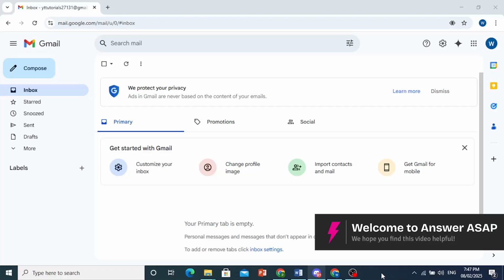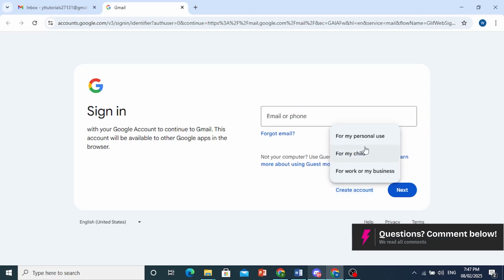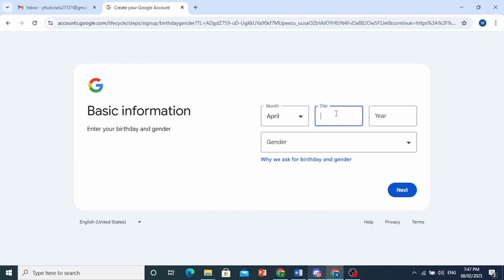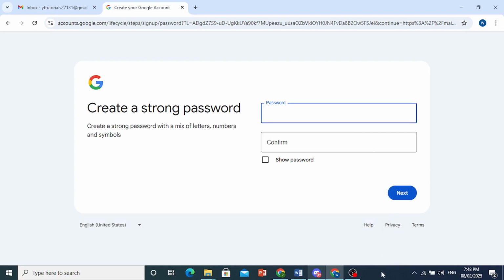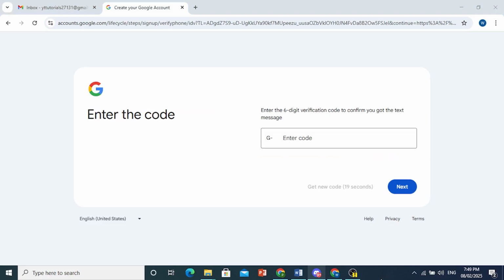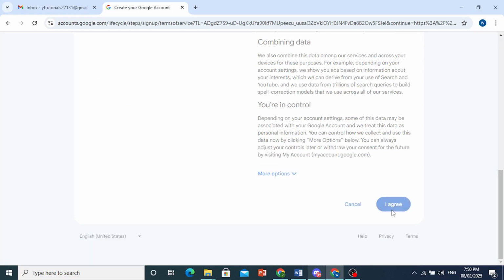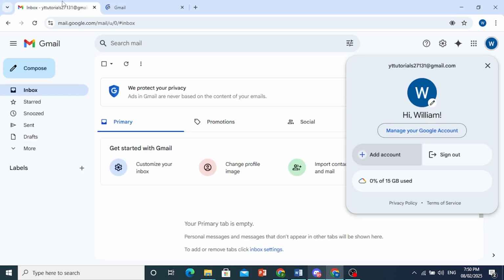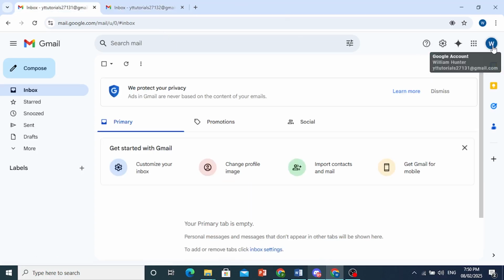How to Create a Second Gmail Account (Step by Step)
Need a second Gmail account? In this tutorial, I’ll show you how to create a second Gmail account on desktop and mobile, switch between accounts, and manage multiple Google accounts easily. Watch now!